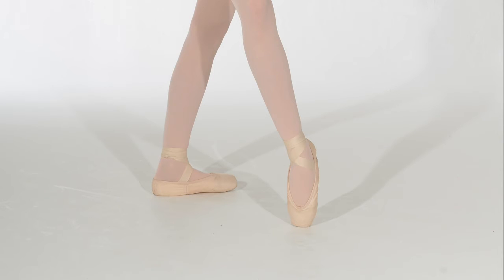Can you clean pointe shoes?